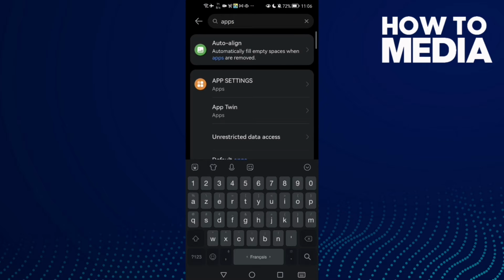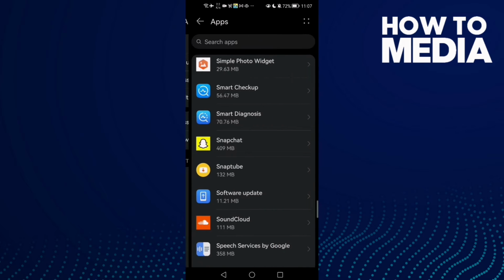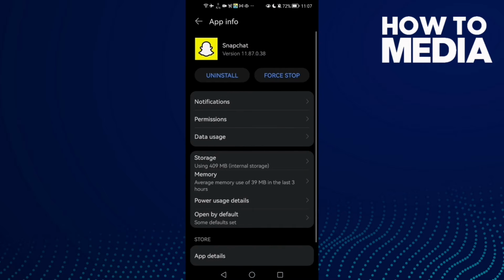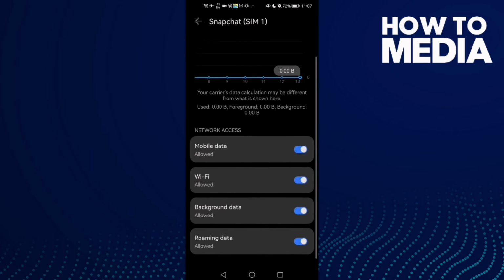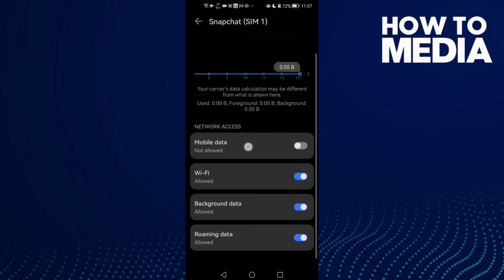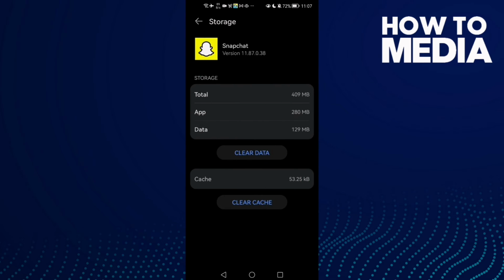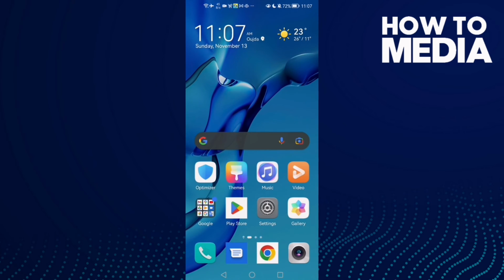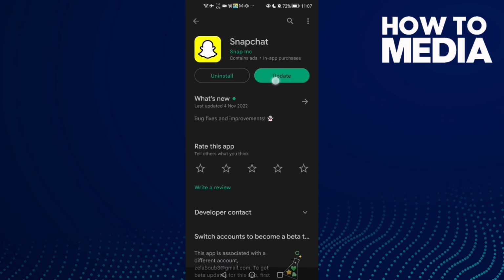How to Fix and Solve Snapchat Memories Not Loading on any Android Phone - Snap Problem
in this video we discuss :